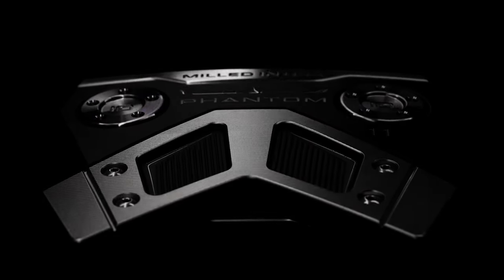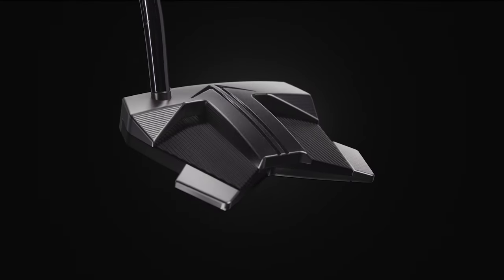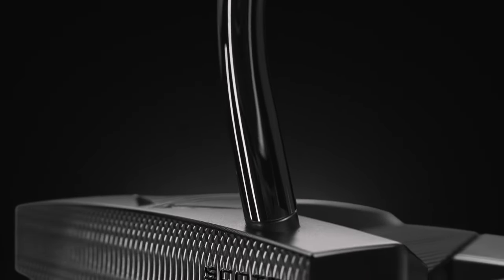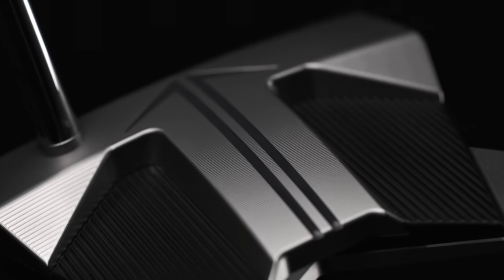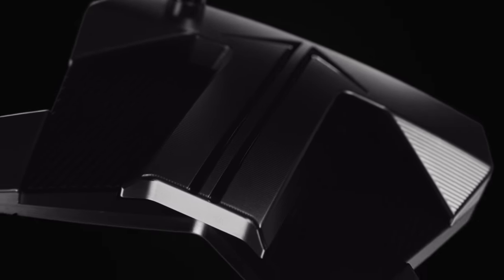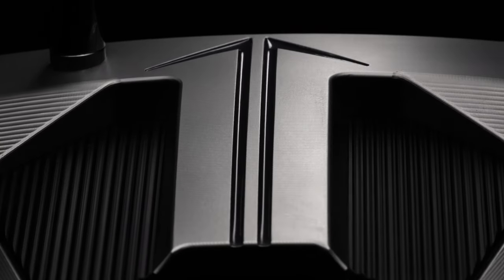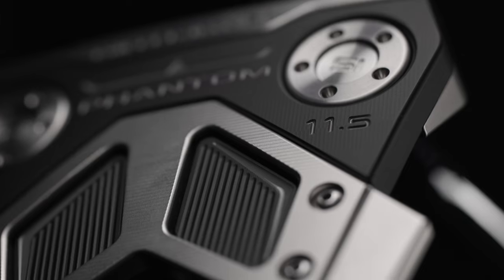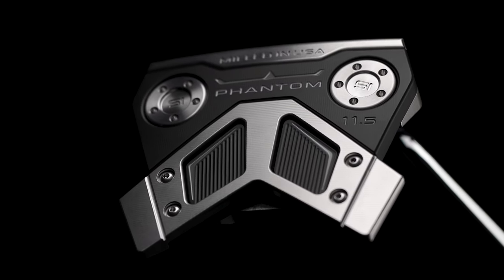Phantom 11 and 11.5 Now Available | Scotty Cameron Putters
The new Phantom 11 and 11.5 models feature a new sole-mounted stainless steel wing, improved vibration damping technology, and high visibility arrow alignment.

The highest MOI models in the Phantom line, the 11 and 11.5 are now in shops worldwide.